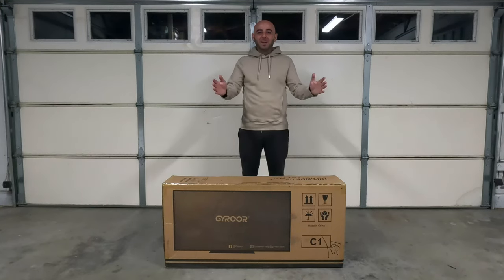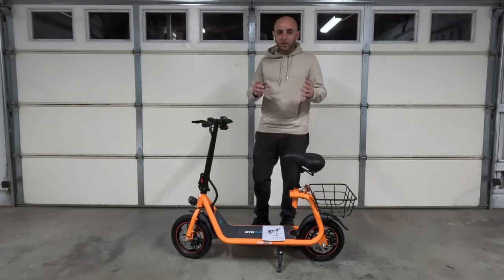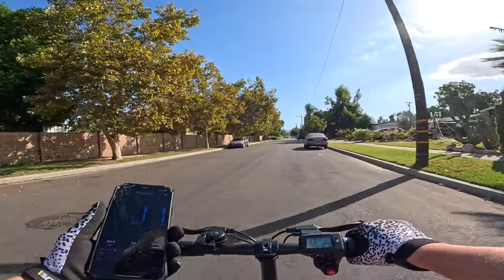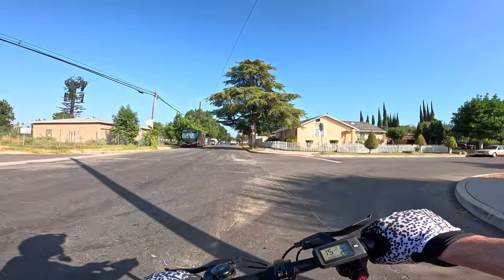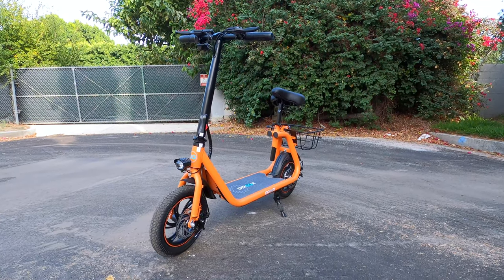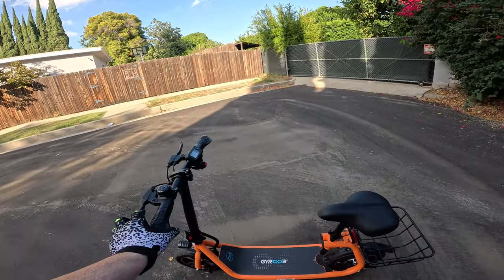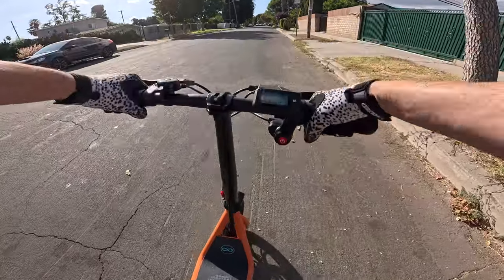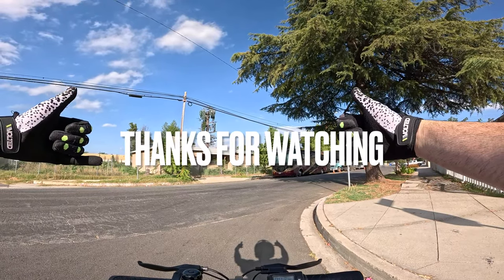Electric Scooter With Seat GYROOR C1 Review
GYROOR C1 Review Adult Electric Scooter With Seat